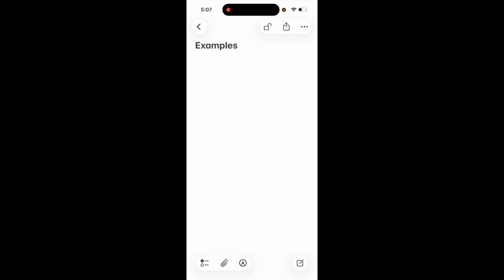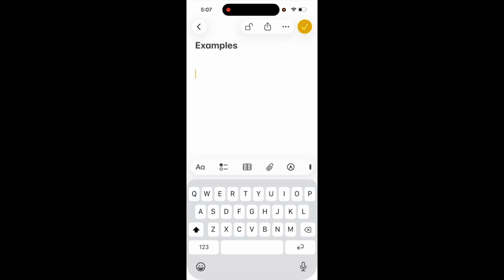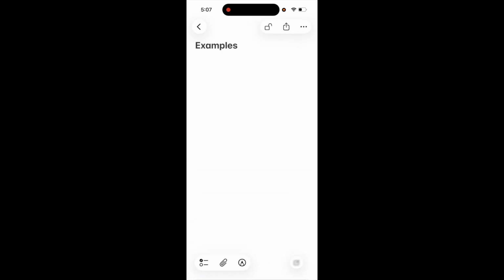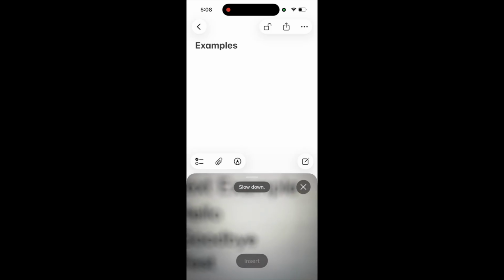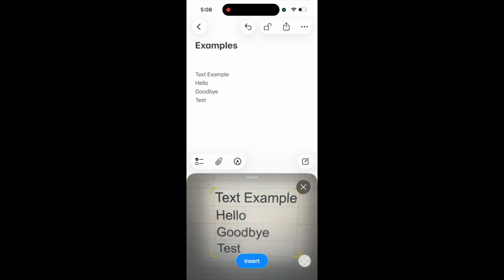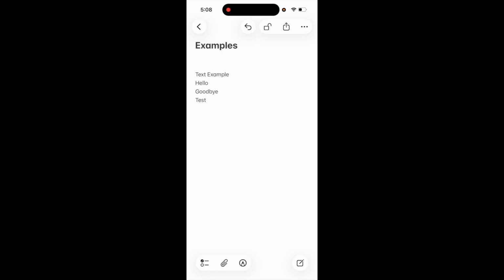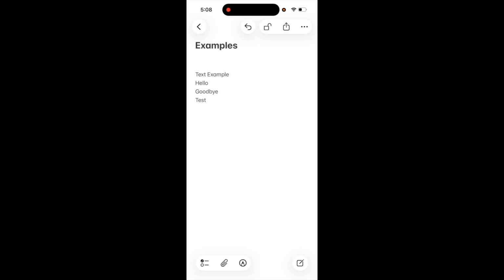How To Scan Text On Notes App | Step By Step Guide - Apple Notes Tutorial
Learn how to scan text on Apple Notes with this easy step-by-step Apple Notes tutorial. If you want to quickly capture text from books, documents, signs, receipts, handwritten notes, or printed materials, Apple Notes includes a built-in text scanning feature that can automatically recognize and convert text into editable content. This feature uses Apple's Live Text technology to save time and eliminate the need for manual typing.

In this Apple Notes tutorial, you'll learn exactly how to open the Notes app on your iPhone or iPad, create or open a note, and access the Scan Text feature. You'll also learn how to position your camera, capture text from physical documents, and insert the recognized text directly into your note.

Scanning text can be useful for taking notes from textbooks, saving information from printed documents, digitizing business cards, capturing meeting notes, and quickly transferring information from paper to digital format. Once the text has been scanned, you can edit, format, copy, search, and organize it just like any other text in Apple Notes.

In this step-by-step guide, you'll learn how to scan text using Apple Notes, edit recognized text, correct scanning errors, and organize scanned content within your notes. We'll also cover a few tips for improving text recognition accuracy and using Live Text more effectively on supported Apple devices.

If you're searching for how to scan text on Apple Notes, how to use Scan Text in the Notes app, how to convert printed text into editable notes on iPhone, or how to capture text using Apple Notes, this tutorial has everything you need.